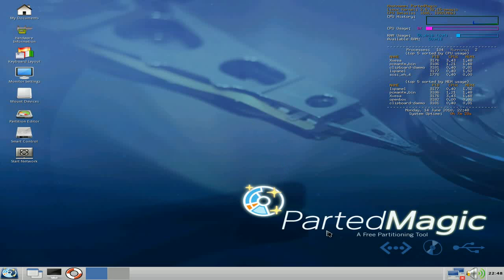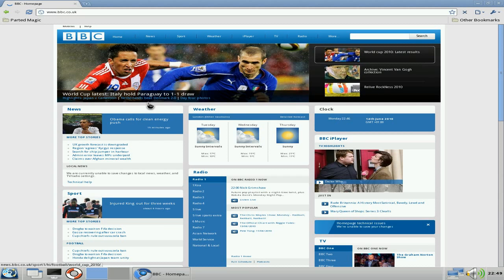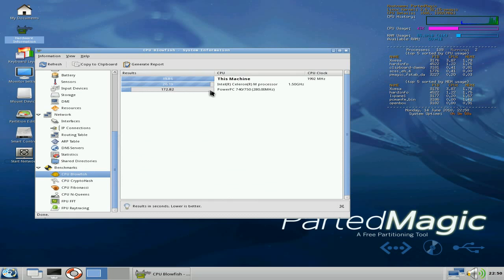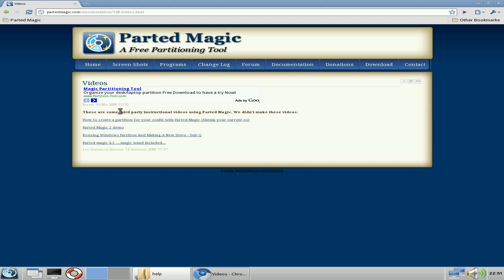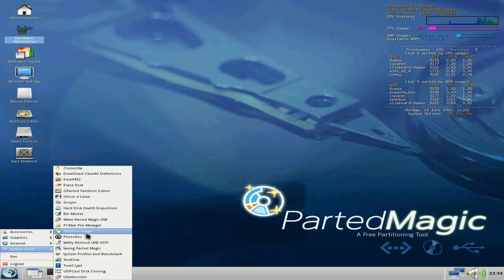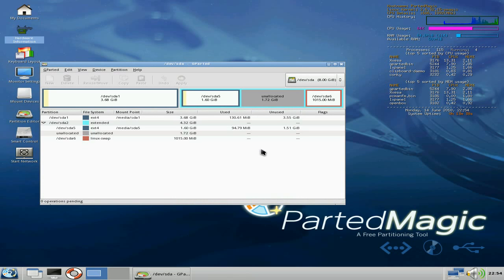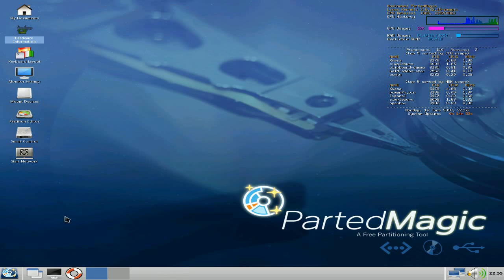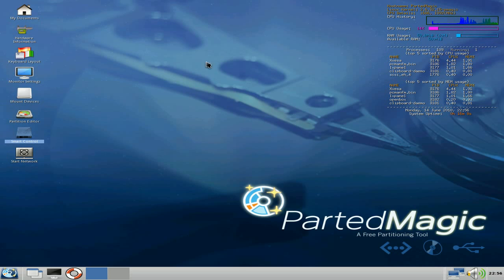Parted Magic 4.11......Abracadabra...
Here we have the latest version of parted magic,a live recovery cd to help you with that bad old hard drive,and get you out of a pickle,the d/l is only about 100mb so is a good disc to keep in your box,just in case.